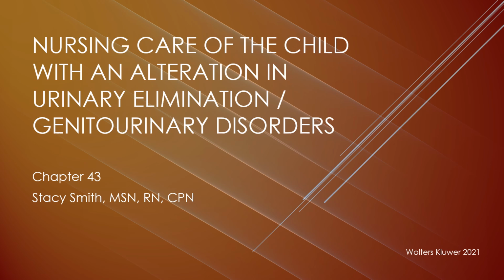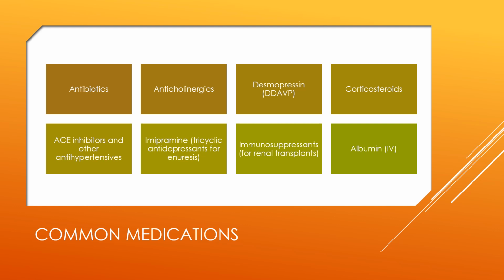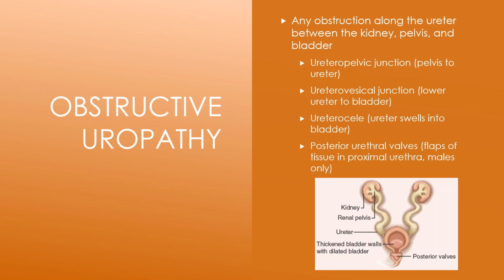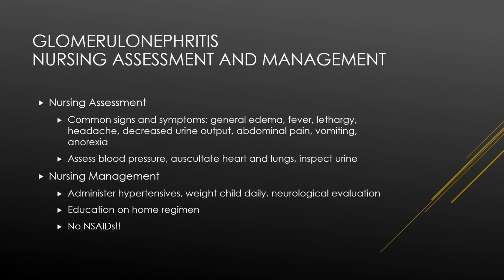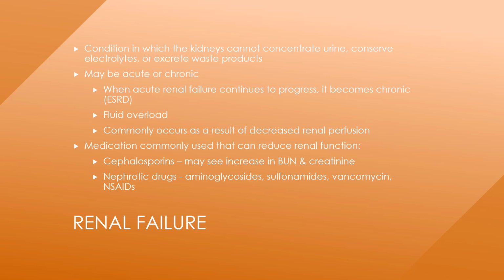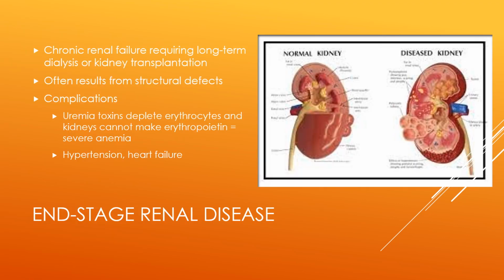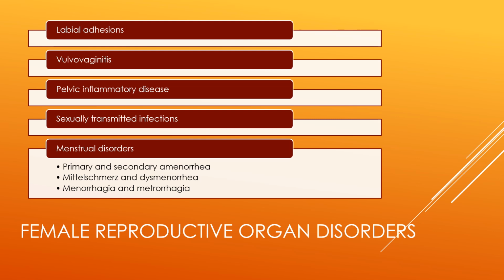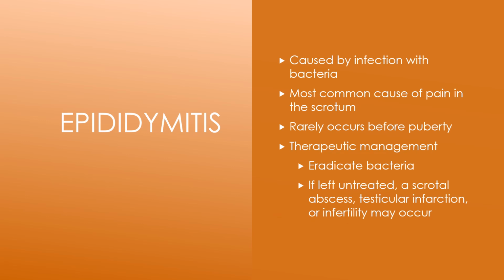Chapter 43 Alteration in Urinary disorders